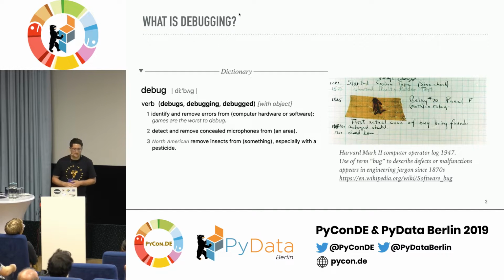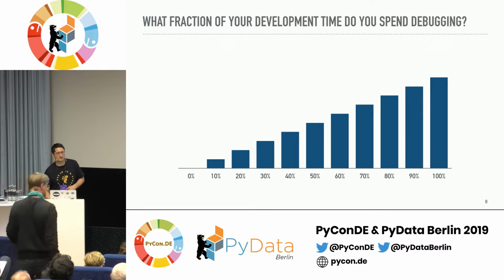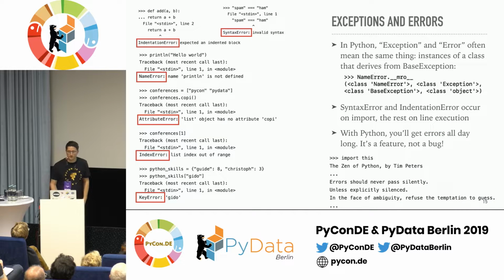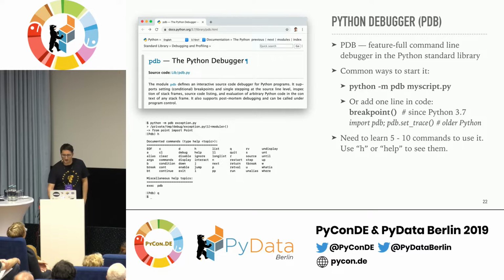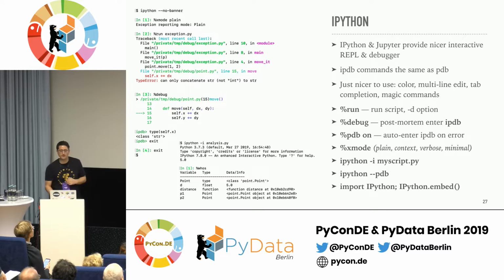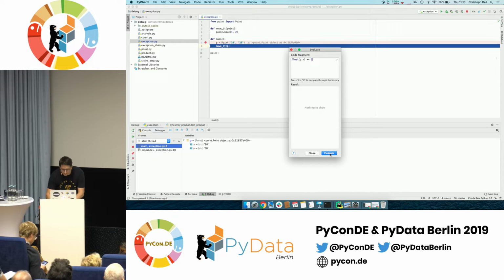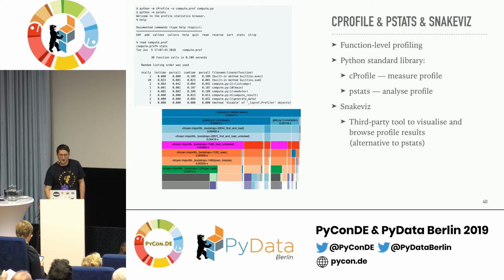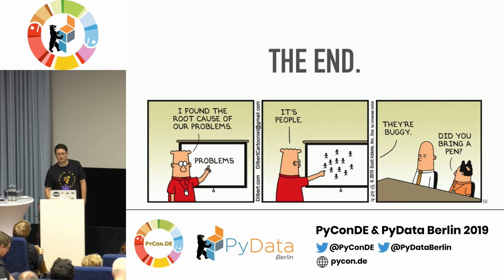10 ways to debug Python code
Speaker: Christoph Deil

Track:PyConDE
Are your debugging skills limited to "print", or do you sometimes think there must be a better way to figure out what's going on? I will show 10 ways to debug Python code, and share tips and tricks for effective debugging.